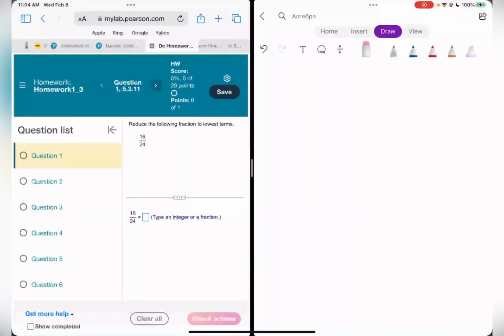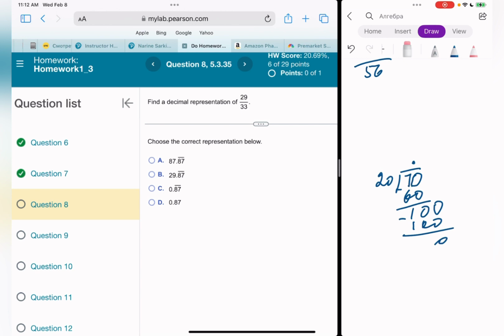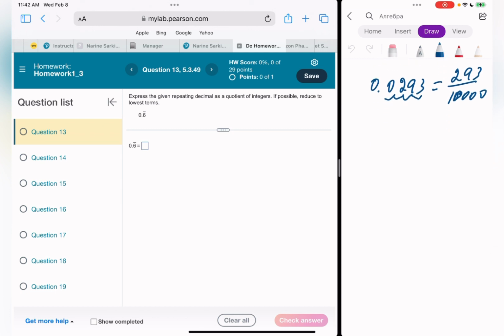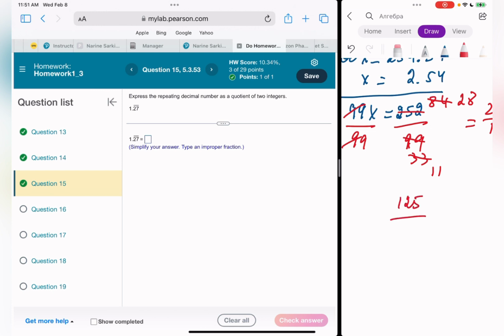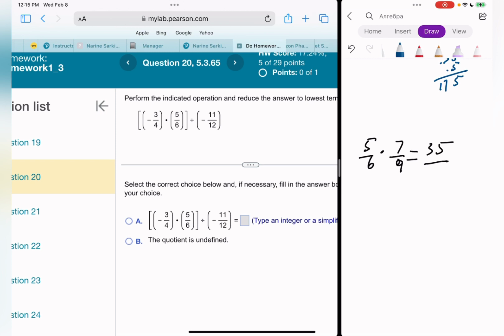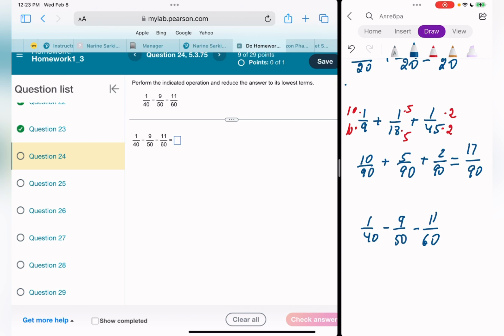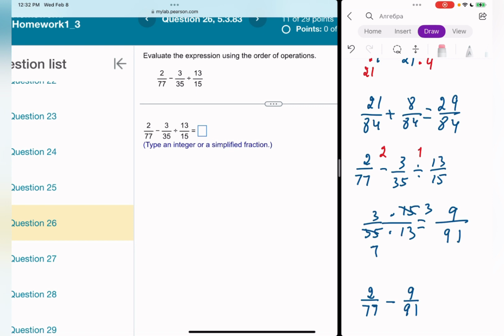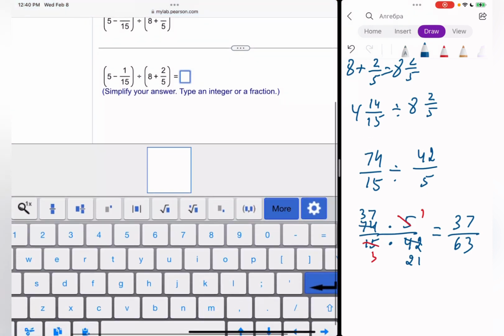MGF2107_K: Homework 1_3 : Simplify Fractions. Operations over Fractions.